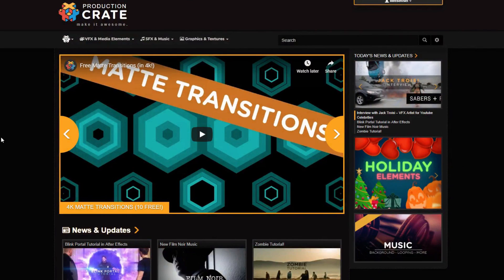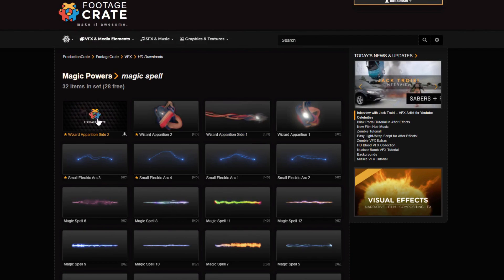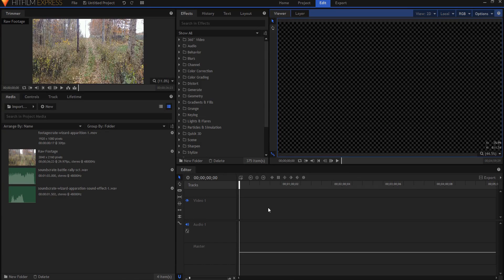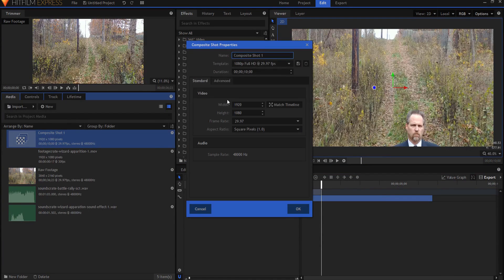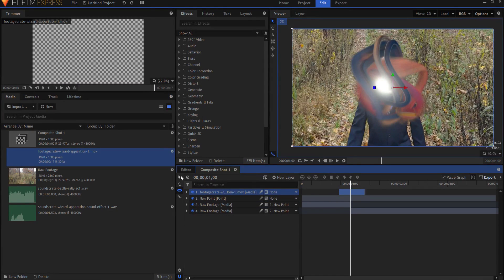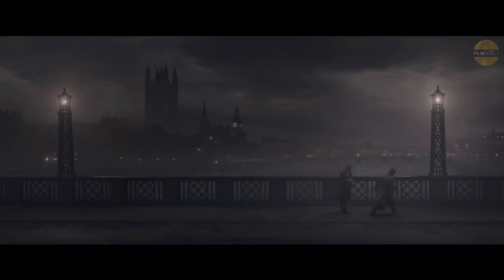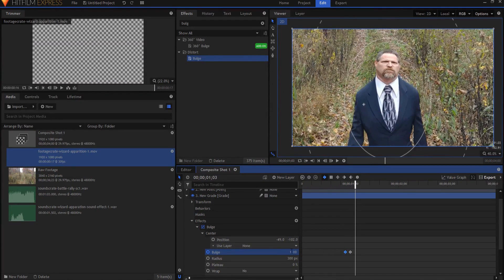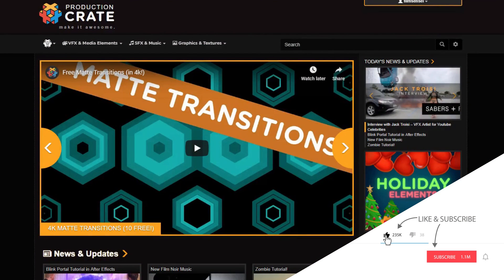Fantastic Beasts Apparition Effect Using FREE Stock Footage!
Click on the above links and sign up for access to some of the best FREE stock footage out there!

Are you making a Harry Potter / Fantastic Beasts based fan film? Does your wizard or witch need to apparate? Learn how to do this very easy apparition effect in HitFilm using stock footage from Production Crate!